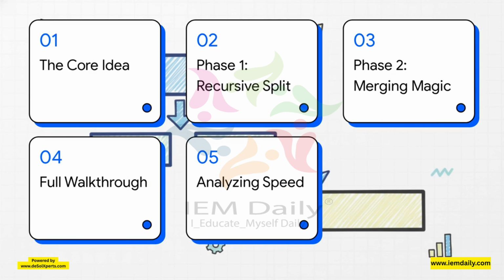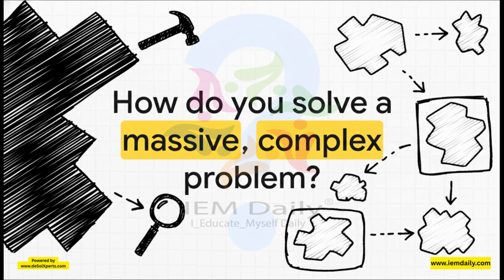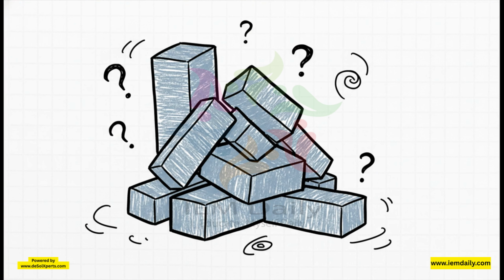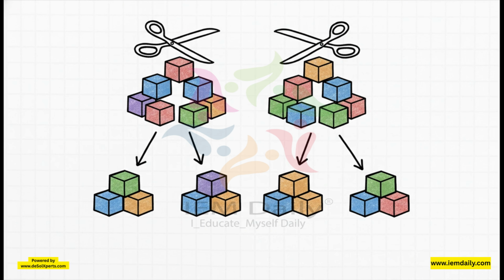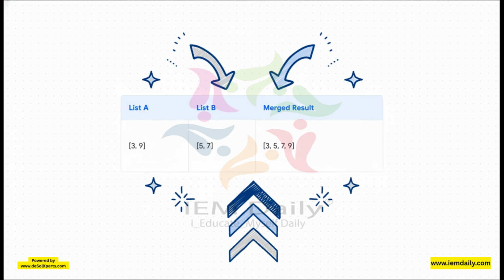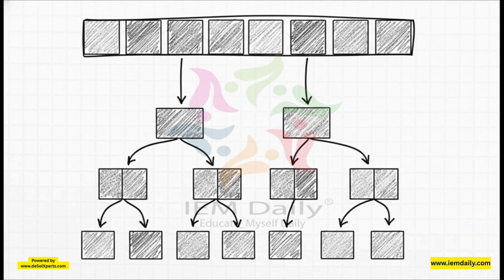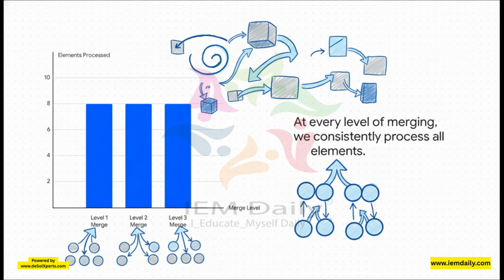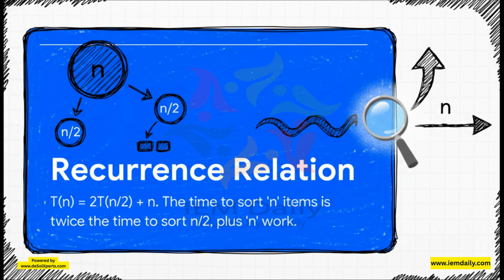34 Mastering Merge Sort Part 2